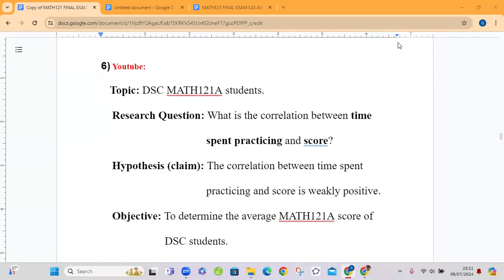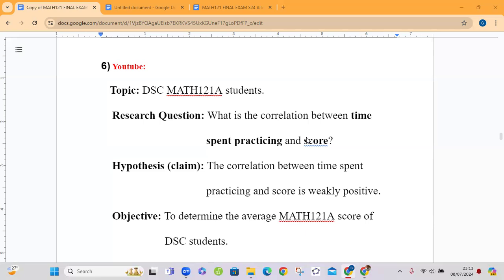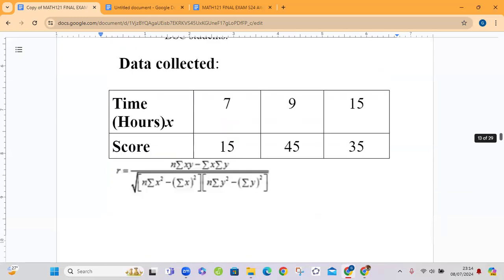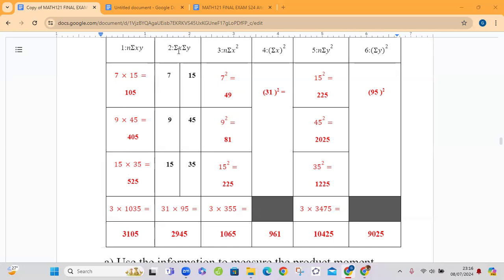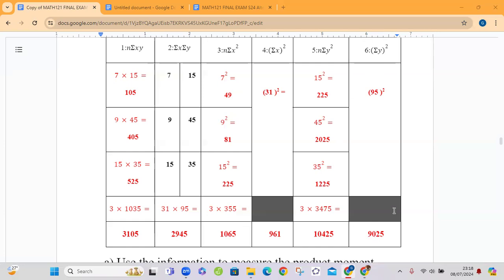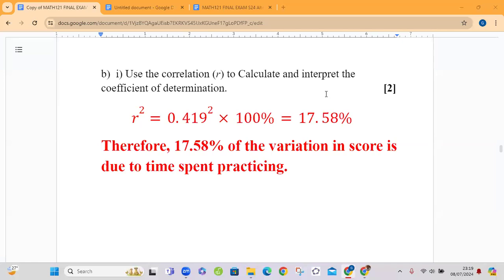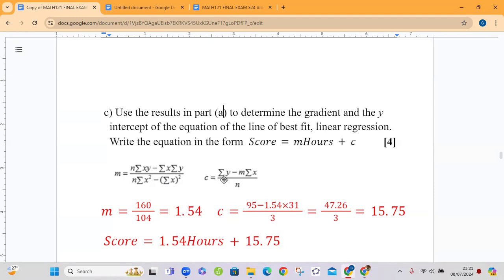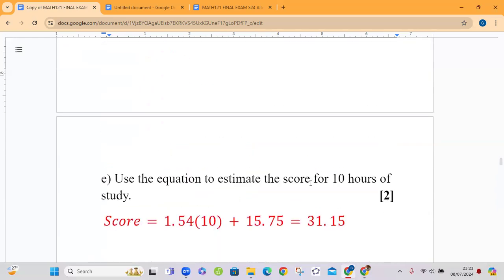MATH121 Exam Practice Question 6